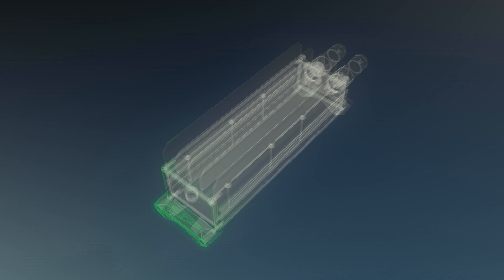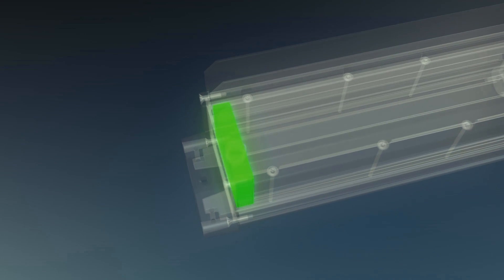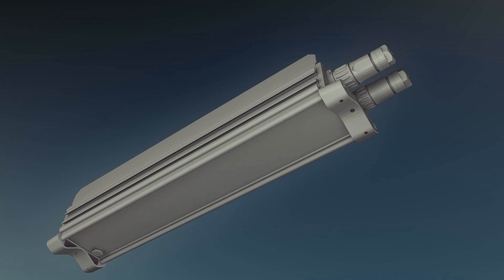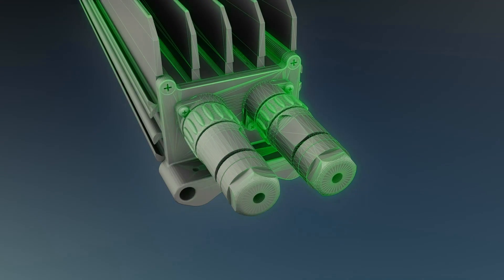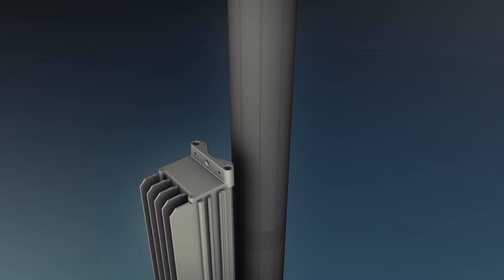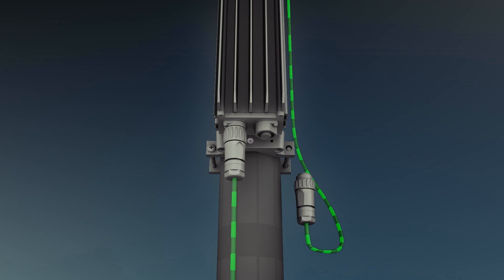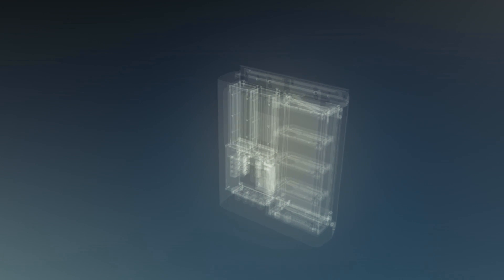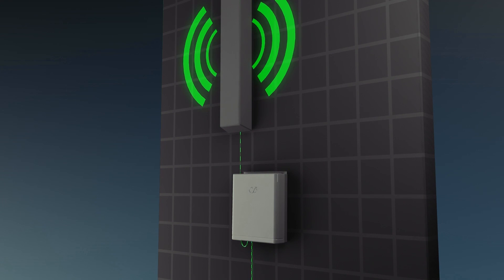Eltek Chameleon 4G/LTE Solution - Telecom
High efficiency and reliable IP65 system

With the rollout of 4G, LTE and other broadband services, the telecom infrastructure is installed closer to where people are. The challenge for the operators is to provide an optimal service without having a significant visual impact in the city streets, shopping malls or sports arenas.

The Chameleon S 48V 1300W IP65 system is targeting these applications. A compact and insignificant exterior and a powerful interior well protected by an IP65 housing. It is prepared for mounting close to the Telecom equipment on a pole or wall.